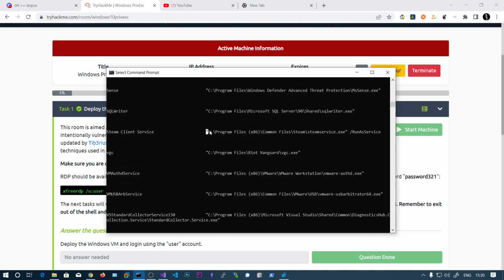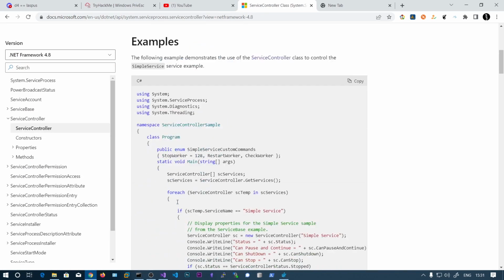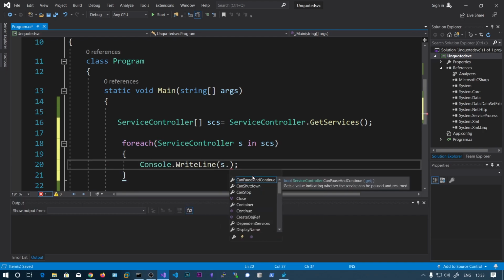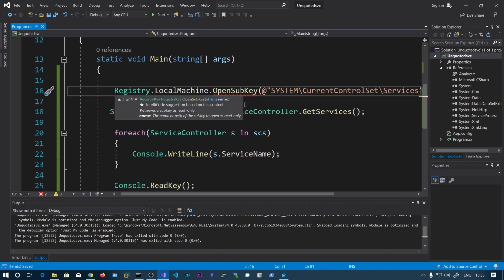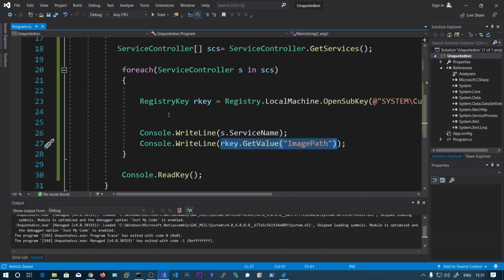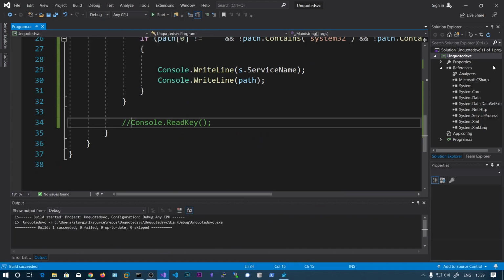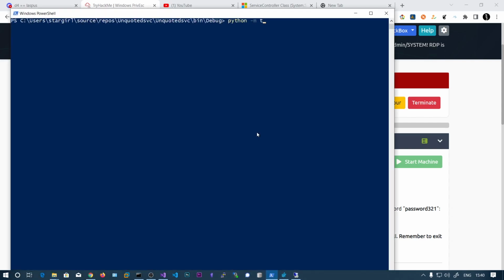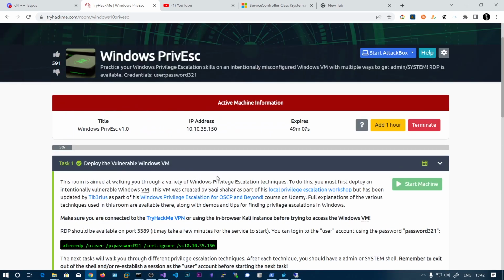Find Unquoted service paths with C#